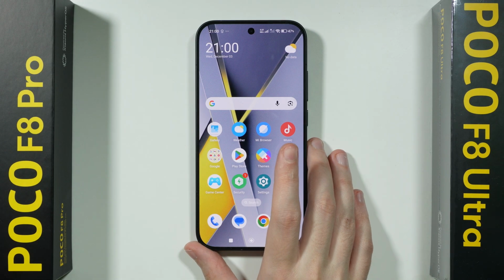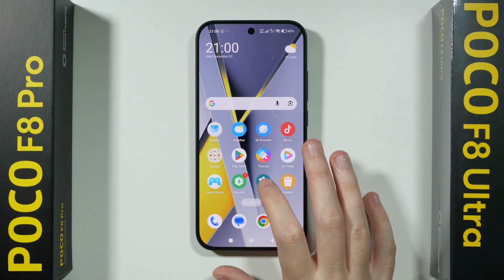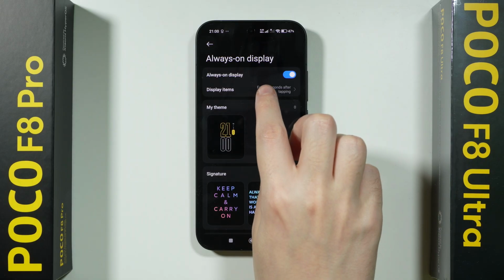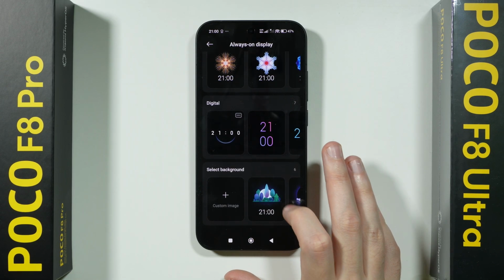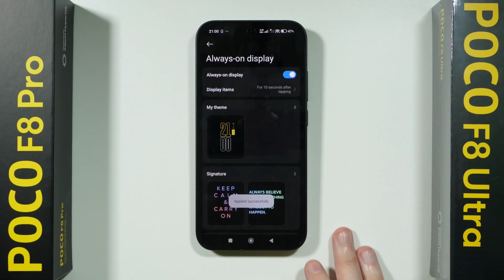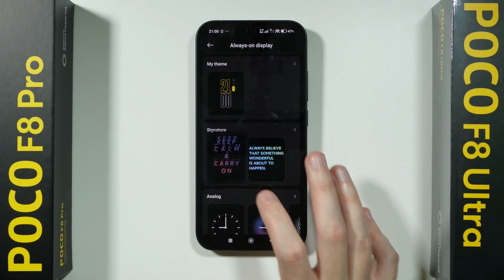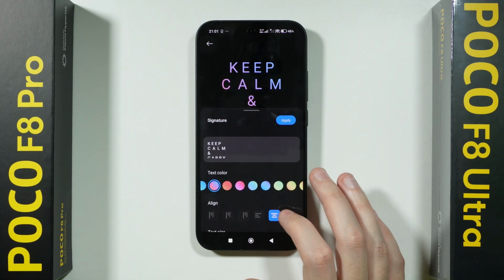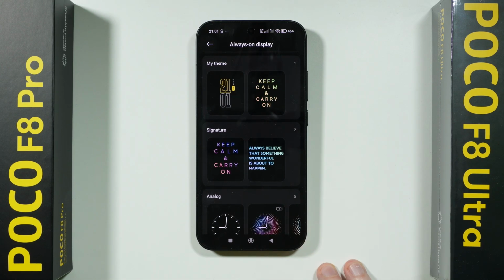POCO F8 Pro/F8 Ultra: How to Customize Always On Display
In this video, I'll show you how to customize the Always On Display (AOD) on the POCO F8 Pro and F8 Ultra easily. This setting allows you to personalize the look and feel of your locked screen with different clocks, backgrounds, and notifications. Follow these steps in this quick POCO tutorial to make your phone unique and learn how to manage all AOD settings.